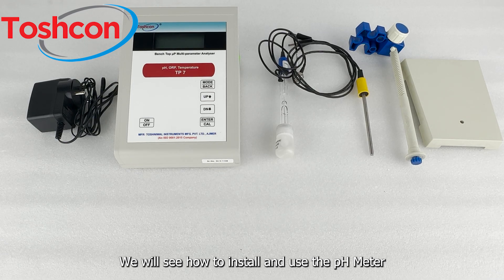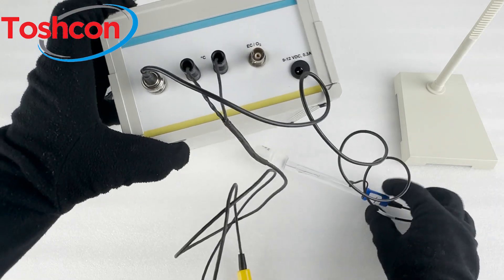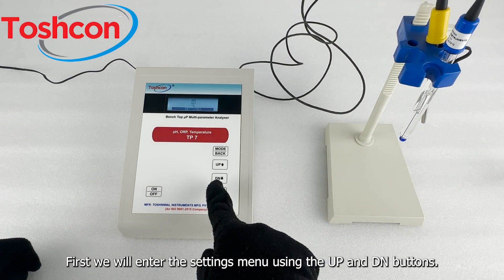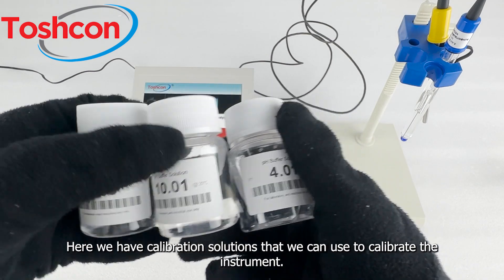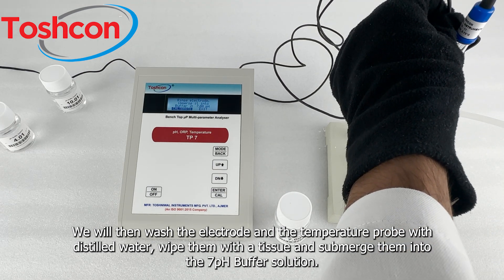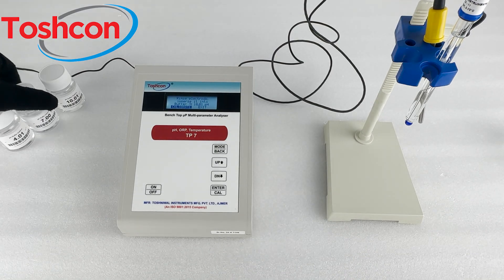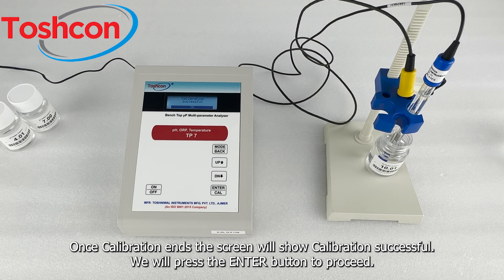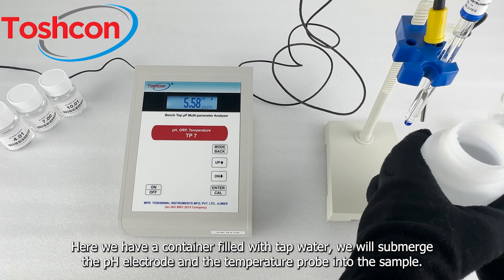Toshcon pH Meter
This video demonstrates how to install and use the Toshcon pH Meter